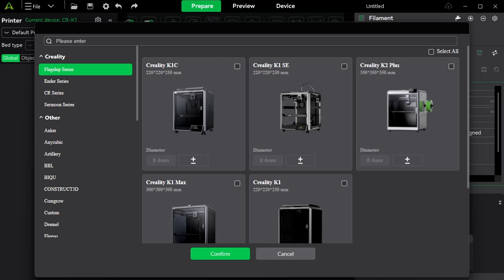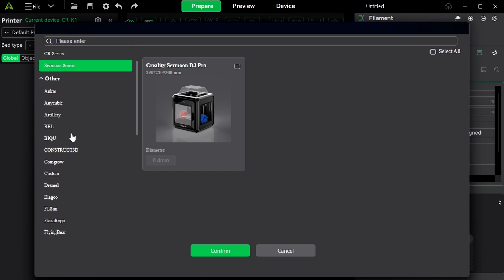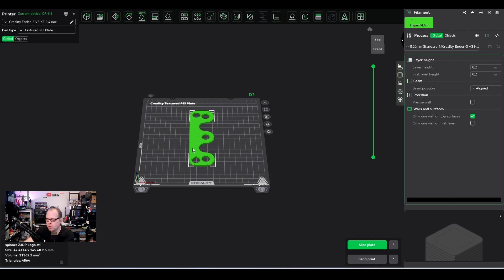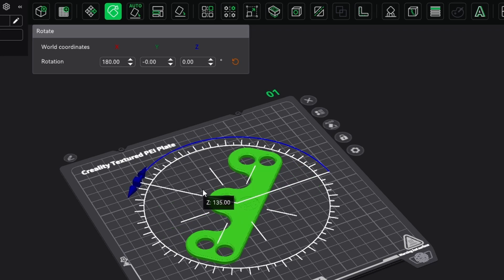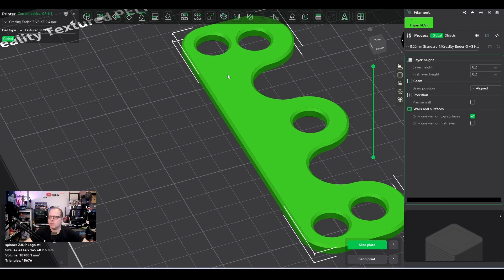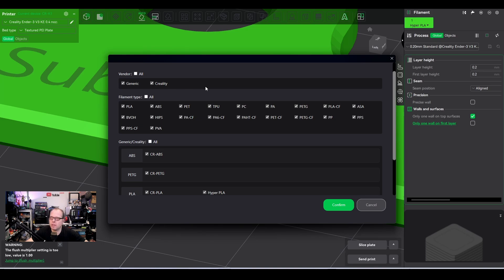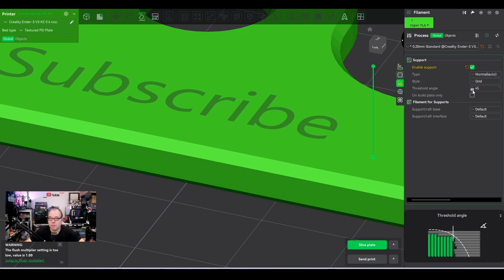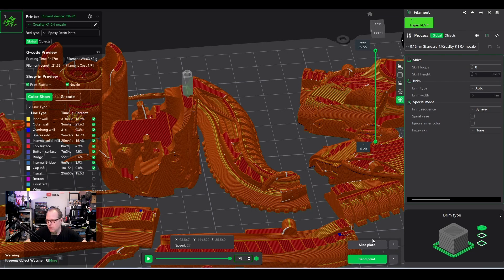New to Creality Print 6? Watch This First! Creality Print 6 Guide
Discover the basics of the Creality Print 6 slicer in this beginner-friendly guide! 🖨️ Learn how to navigate the interface, set up your first 3D print, and unlock the potential of this powerful slicing software. Perfect for anyone new to 3D printing or upgrading from older slicers. Watch now and start slicing with ease!